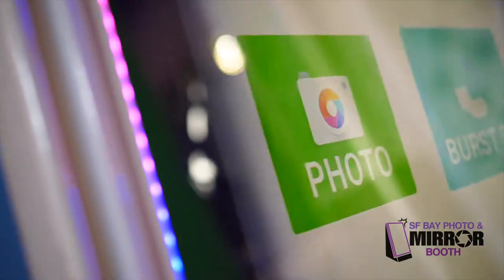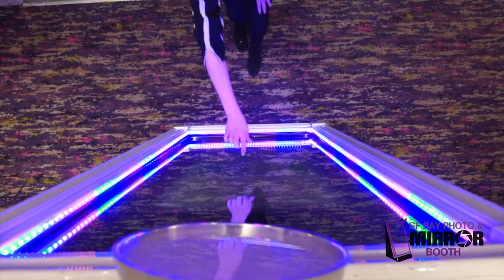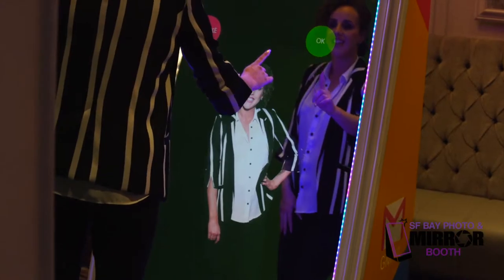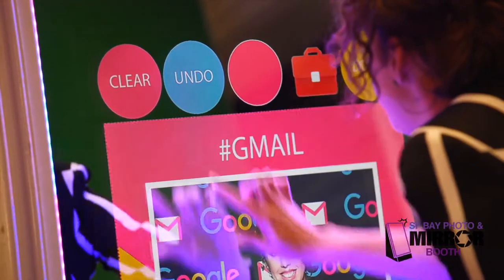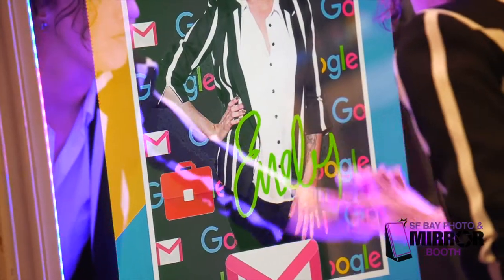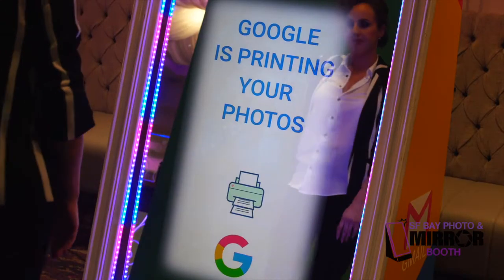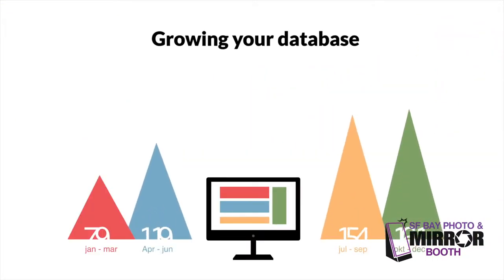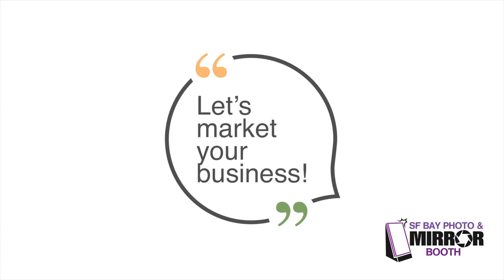Corporate MirrorMe Photo Booth | SF Bay Photo and Mirror Booth (925)322-2644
We are the leading Bay Area provider of Mirror Me Photo Booths and can help you with a brand awareness campaign or product launch. We offer a several tools to engage your audience and help create instant digital content.